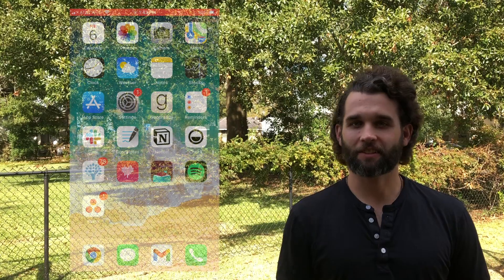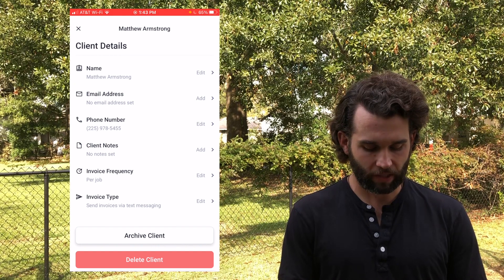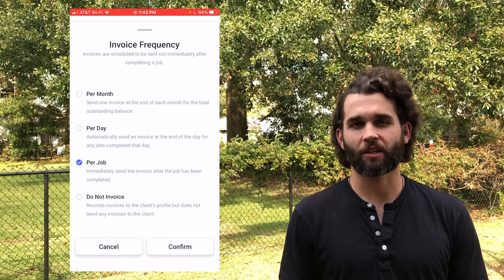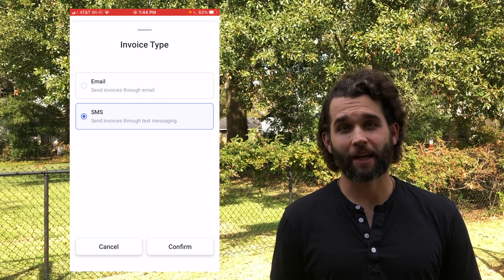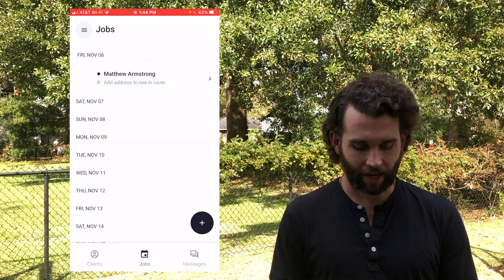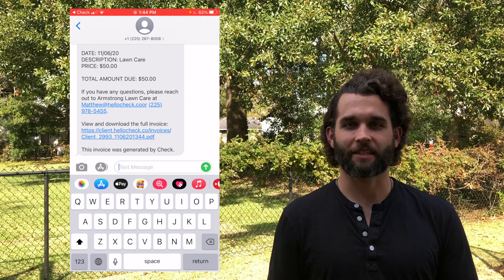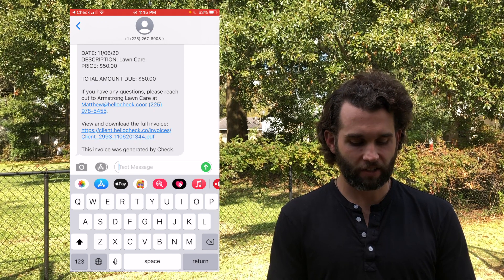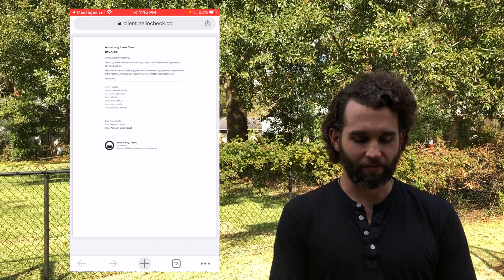✨ WHAT'S NEW? Send invoices via text message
Let's talk about our newest feature in Check: SMS invoicing

Send invoices via email or, now, via text message. It provides your clients with a link to their PDF invoice where they can print and download it for their files.

To see the full list of new features, bug fixes and performance improvements, head over to our website.

Do you have ideas for how to improve Check? Let us know!